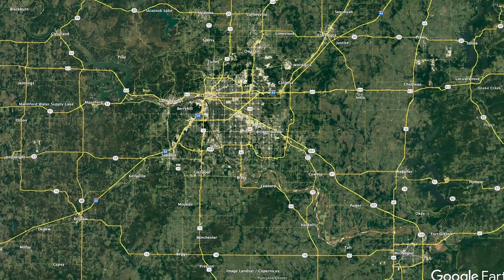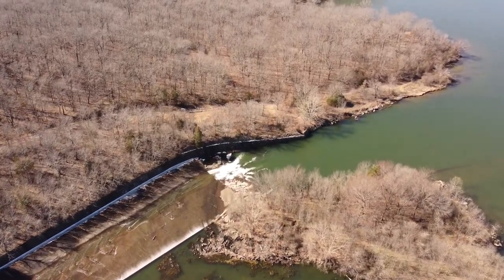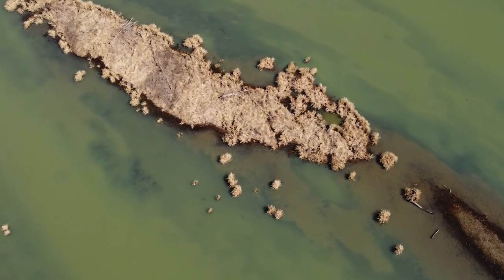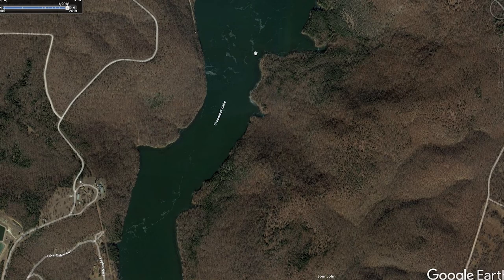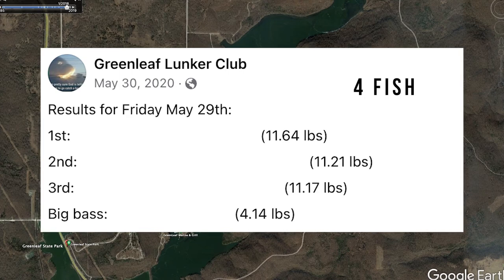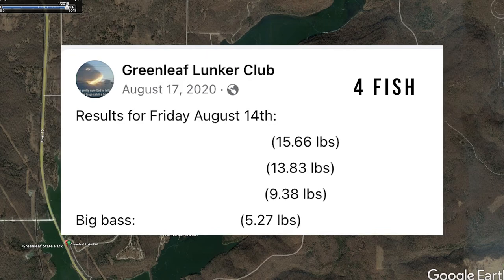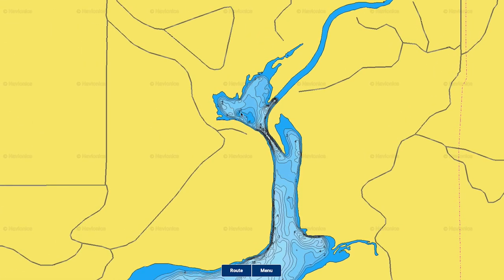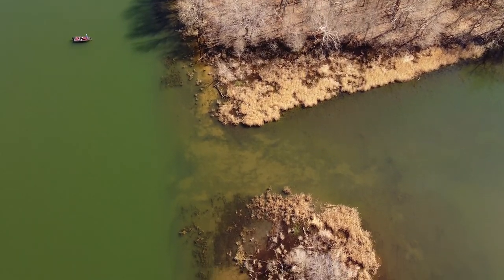Tulsa Area Fishing Guide – Greenleaf Lake (Lake Breakdown, Stocking Reports, Where to Fish)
Tulsa Area Fishing Guide – GreenLeaf Lake (Lake Breakdown, Stocking Reports, Where to Fish). PWF's Brandon has fished and filmed in lots of Tulsa's area lakes in the surrounding area for over 8 years. Are you new to the Tulsa area? On vacation? traveling through tulsa, or just wanting to know more about the lakes in Oklahoma? In this video, Brandon uses his personal experiences and knowledge he has gained from filming with pro fishermen on several Oklahoma lakes and condensed them down into a Fishing Report video. Learn about Greenleaf Lake stocking reports, how the lake sets up, where to fish on greenleaf lake, greenleaf lake species, and full breakdown of places to fish on greenleaf lake in Oklahoma

The whole goal of this series is to help you catch more fish on our Oklahoma waters and continue to grow the sport we love.

Chapters:
0:00 Intro
0:20 Greenleaf Lake Overview
1:25 Lake Breakdown
3:27 Species
3:36 Stocking Report
3:52 Tournament Data
4:32 Areas to Fish

greenleaf lake fishing guide, greenleaf lake bass fishing, greenleaf stocking reports